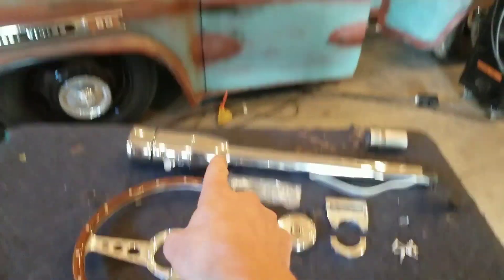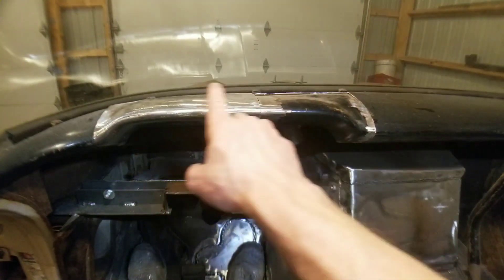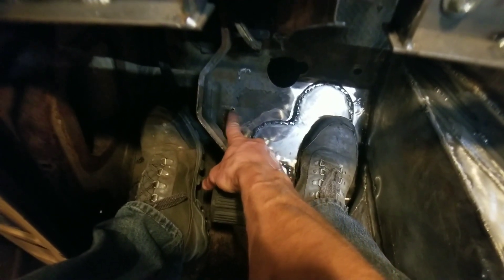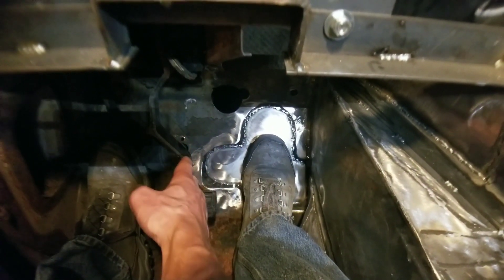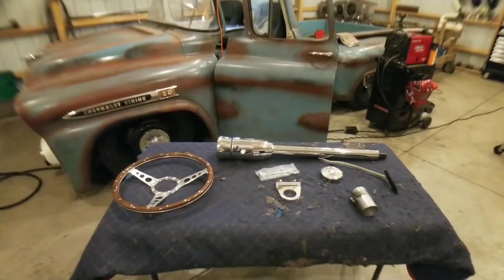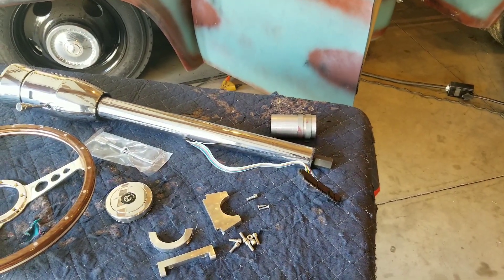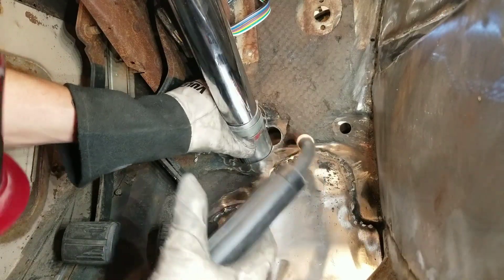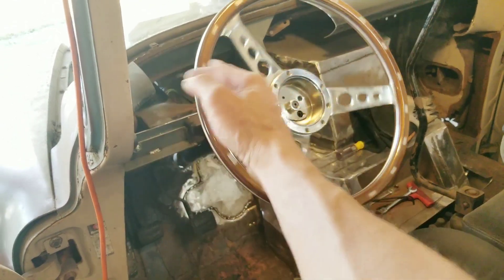How To Install A Steering Column With Steering Wheel ~ 1959 Chevy Truck ~ Apache ~ Viking ~ Custom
In this video I install a universal steering column and custom steering wheel into my 1959 Chevy Viking.  The parts used in this video are listed in the description below.  6:00 is where I talk about the parts I am using and 9:30 is where I start the install.

👇🧰 My Tool Box  🧰👇

C.T.B on Amazon